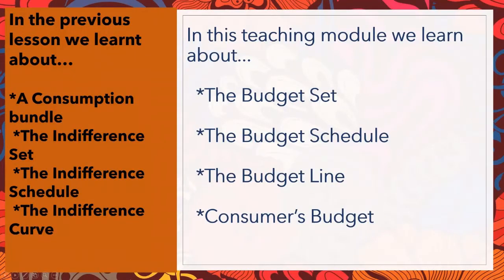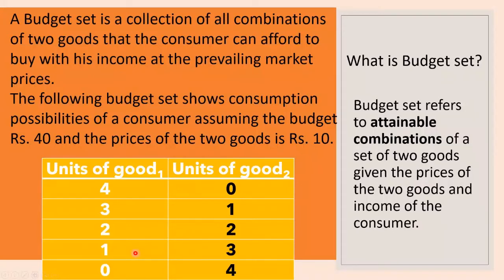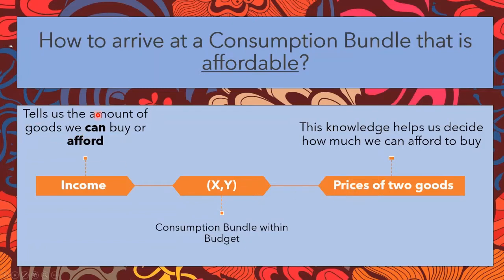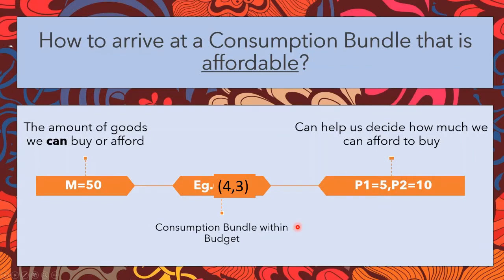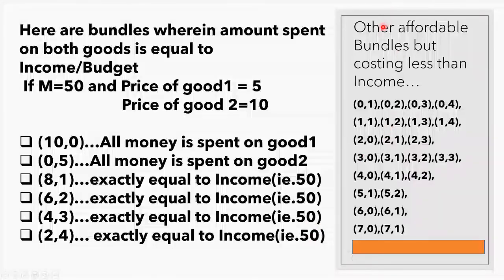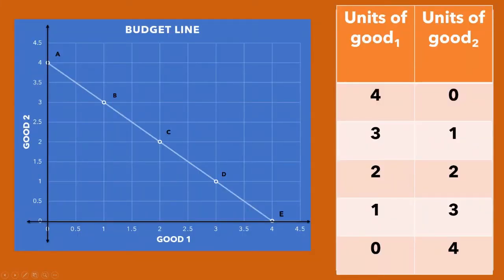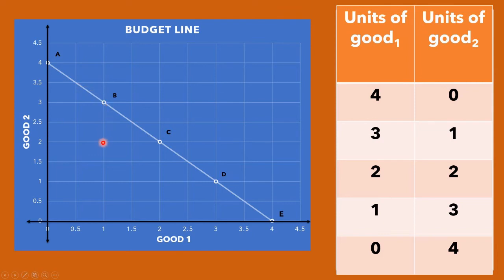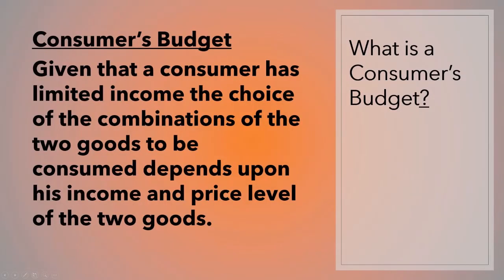Budget Analysis (Theory of Consumer Behaviour part 3)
Most people do not spend beyond their Income,There is always a budget constraint...studying this concept is very important to understand how a consumer arrives at his optimal choice.We will put the concepts of Indifference curve and Budget line in the next video to derive how a consumer arrives at his ultimate choice.All this gives us an insight into our own behaviour as consumers.Please Like and subscribe.